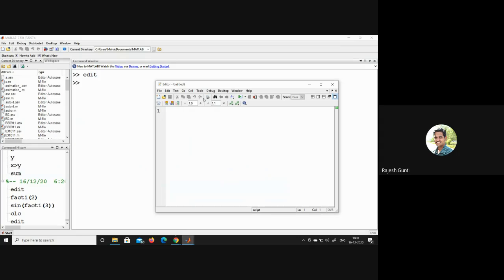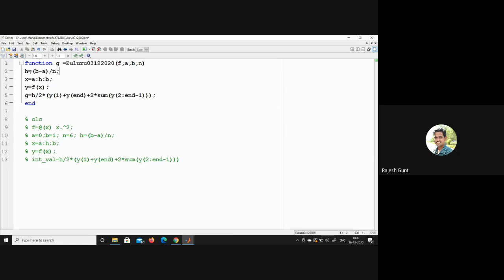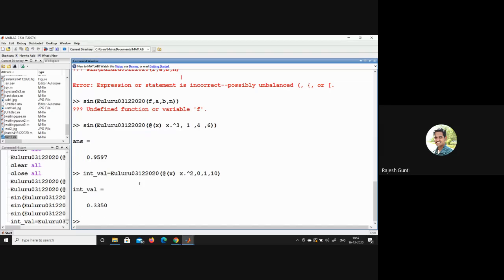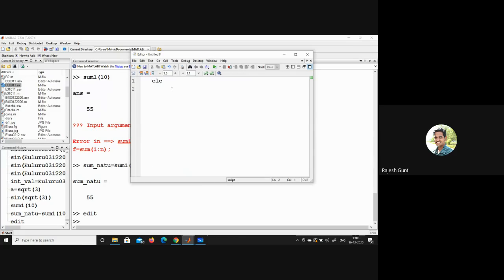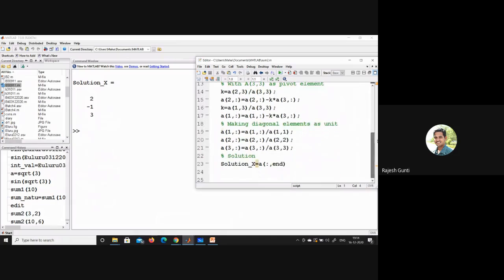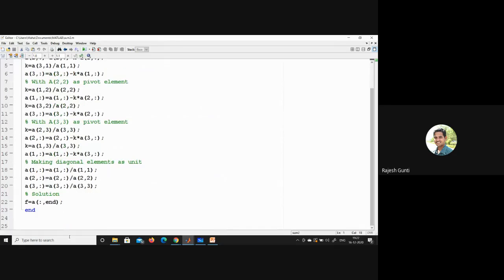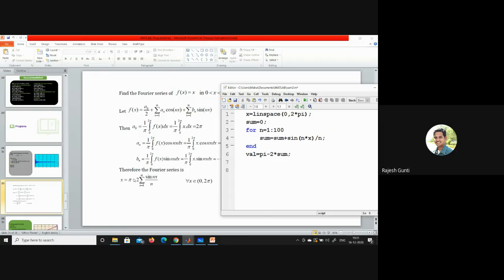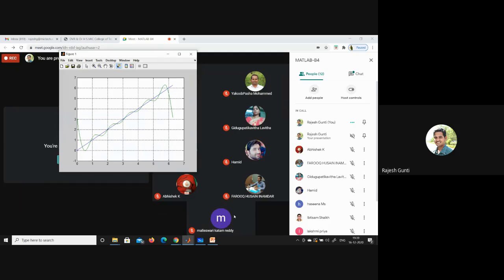MATLAB CLASS 14: MATLAB Programming